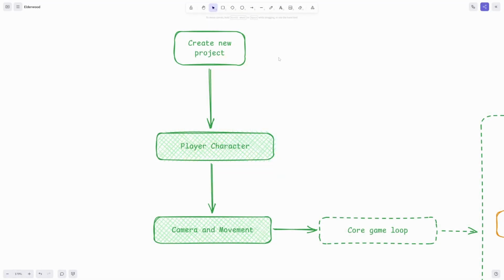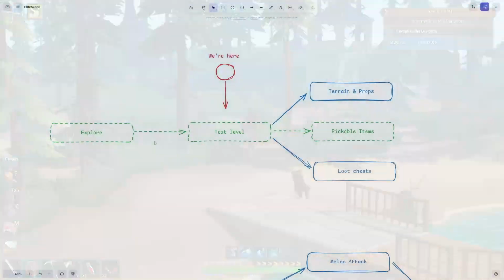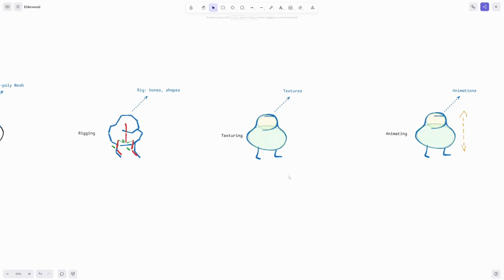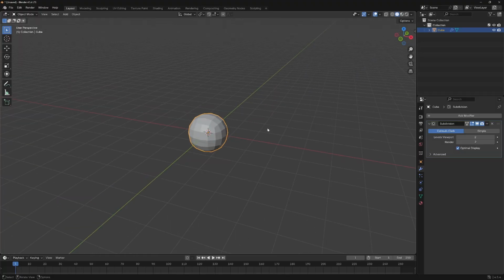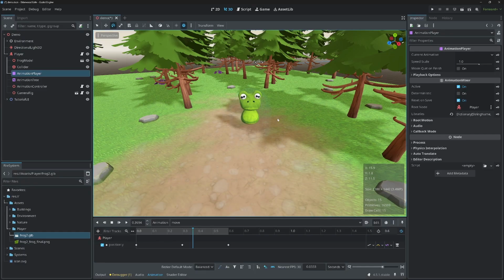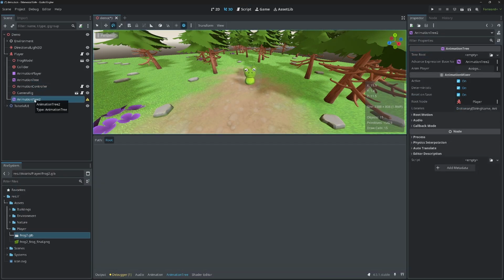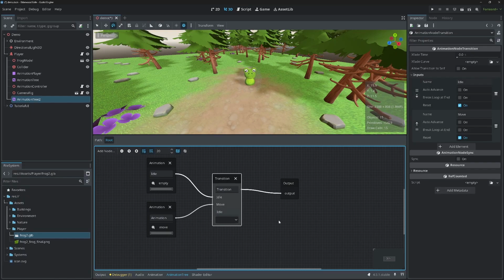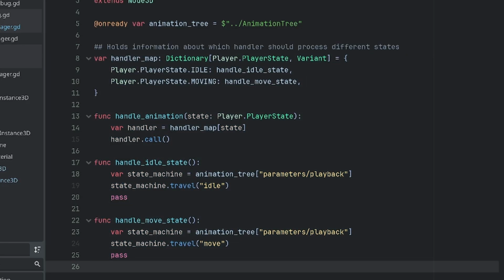Learn Godot by Making 3D Action RPG - Intro, Project Plan & Character Creation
Welcome to the first episode of my follow-along devlog series!
In this intro, I'm kicking off a brand-new project: building a 3D Action RPG in Godot 4 from scratch — and bringing you along for the entire journey.

This is not a step-by-step tutorial.
It’s a real development diary where I show the process, the decisions, the mistakes, and the progress as the game takes shape. You can follow along, get ideas for your own game, or simply enjoy the behind-the-scenes look at how a Godot 3D project grows.

Also, I highly recommend Kyle Banks’ recent video on how to learn game development — his approach and philosophy align very closely with mine. But he articulated it very good

⏱️ *Timestamps*
00:00 Intro
00:20 Development Plan
02:18 3D Modeling Pipeline
03:45 3D Character Modeling
06:16 Import to Godot and Animation setup
09:50 Animation state machine
11:20 Demo
12:35 What's in the next episodes

References from the video:
Len's Island - special shout out to @FlowStudio Great game and great dev log, recommend to watch for learning and inspiration
V-Rising - tons of great mechanics, will be using them throughout the series
Duckov - just fun and the game that somehow triggered me to start the channel